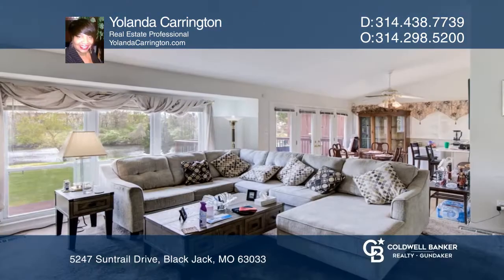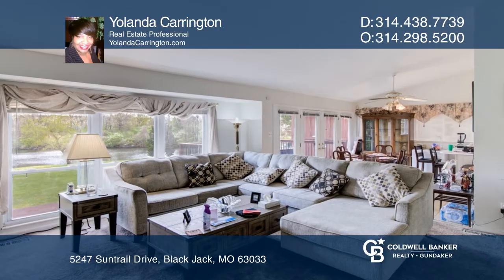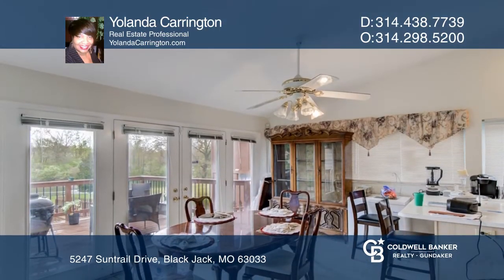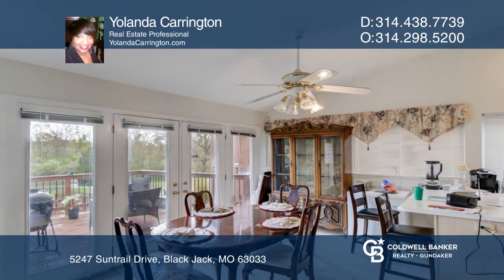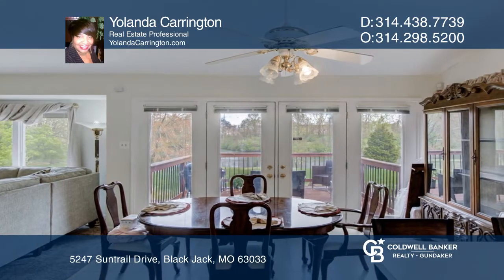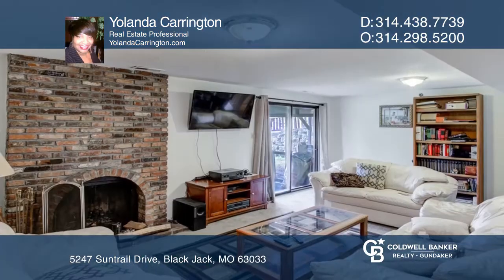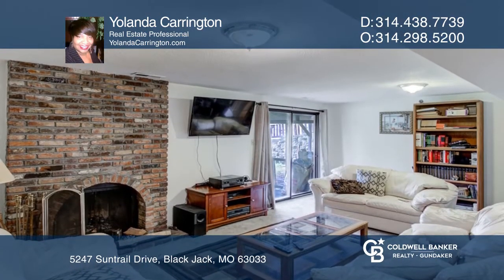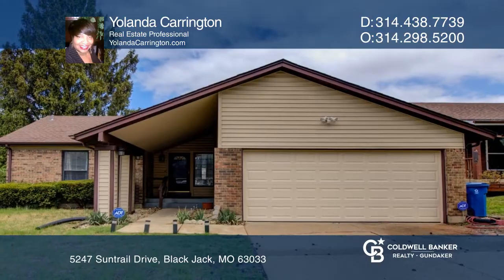5247 Suntrail Drive Black Jack, MO | CBGundaker.com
5247 Suntrail Drive, Black Jack, MO

Lake view right in your backyard!! This three bedroom California style home. Home features include open floor plan at main level, sunken living room, vaulted ceiling, lots of windows with natural lighting. Kitchen area offers breakfast bar, French doors leading to deck with beautiful lake view, p